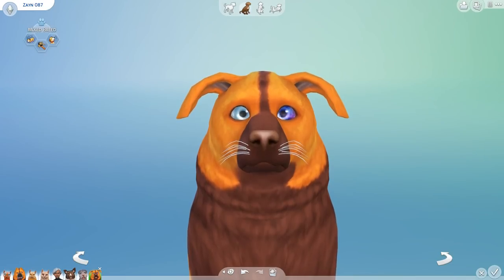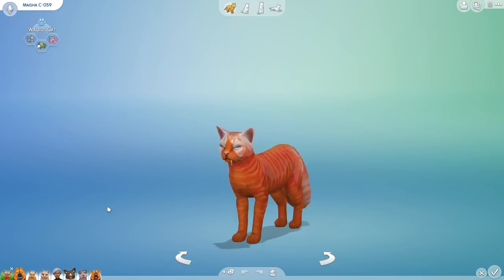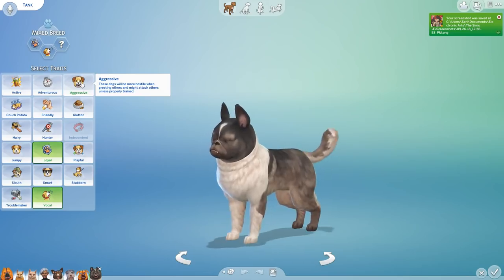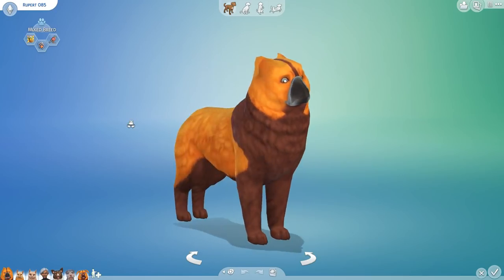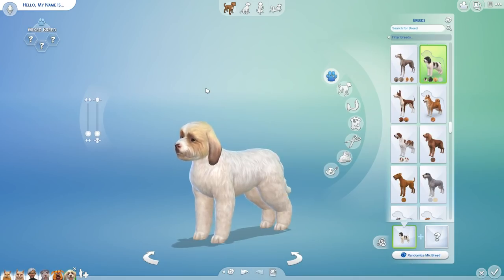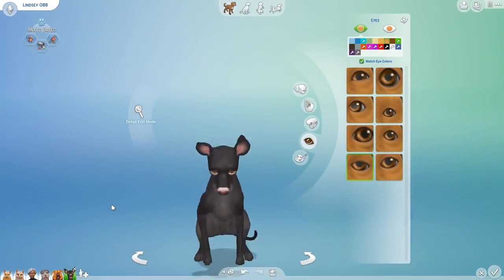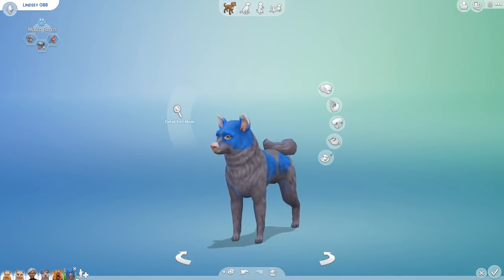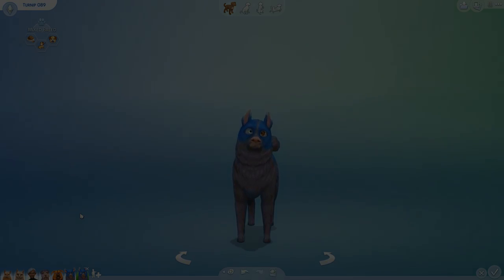An Explosion of Puppies & Ice Loving Space Dogs?! 🎲 Random Pet Genetics Challenge!!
SO MANY CUTE PUPPIES!!!

🌿💚 Stay curious!! 💚🌿